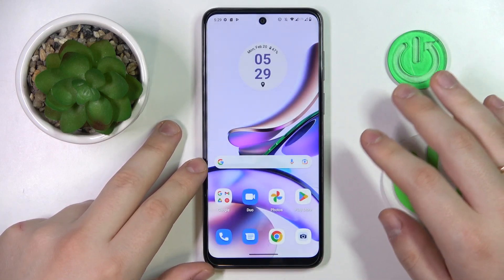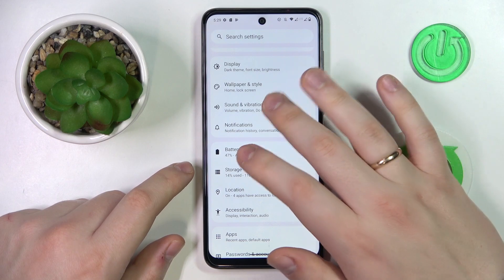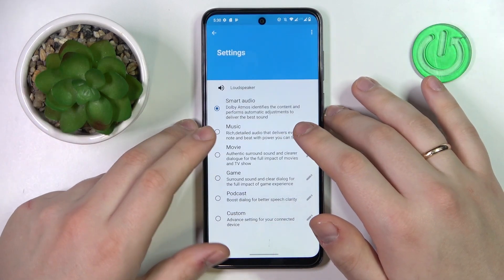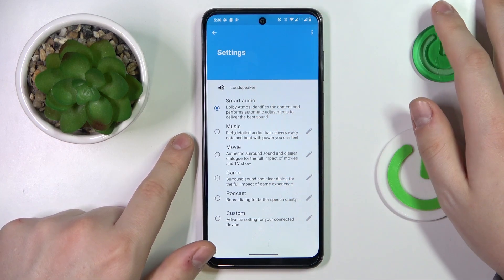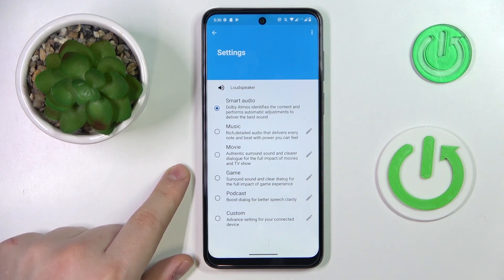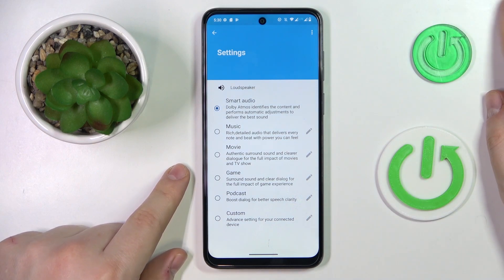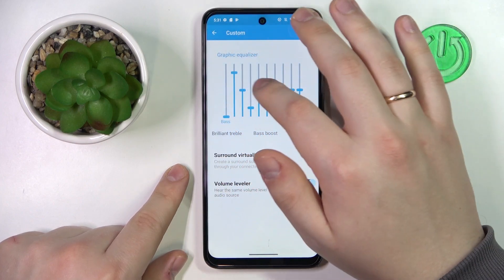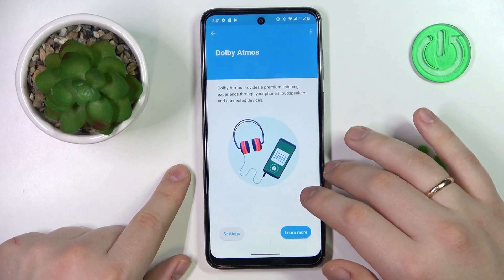How to Enable Dolby Atmos on MOTOROLA Moto G13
Find out more info about MOTOROLA Moto G13:
Hi! Today we would like to show you how to enable Dolby Atoms on MOTOROLA Moto G13. Follow our steps, go to the sounds settings and then simply turn on the Dolby Atoms feature on your phone. Visit our YouTube channel if you are looking for more tutorials.

How to enable Dolby Atoms on MOTOROLA Moto G13? How to turn on Dolby Atoms on MOTOROLA Moto G13? How to activate Dolby Atoms on MOTOROLA Moto G13? How to open sounds settings on MOTOROLA Moto G13?